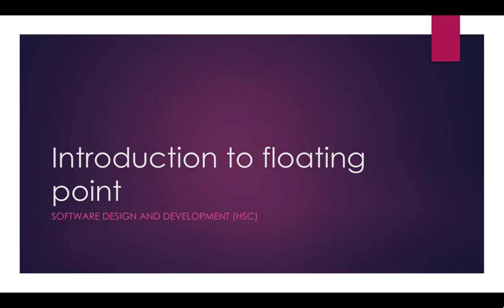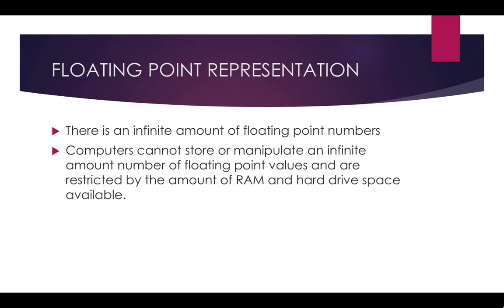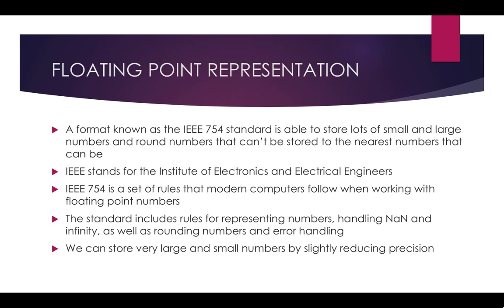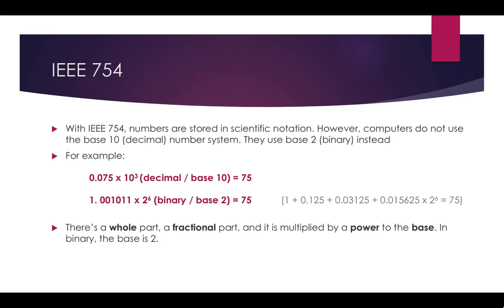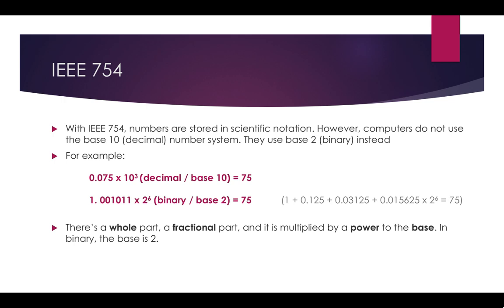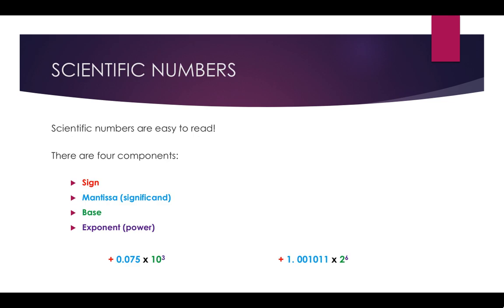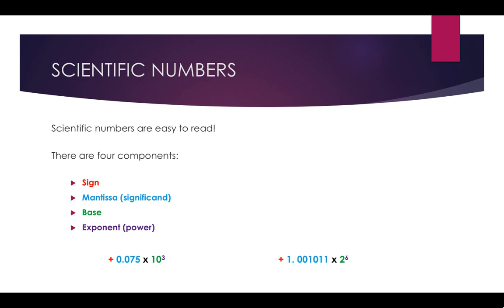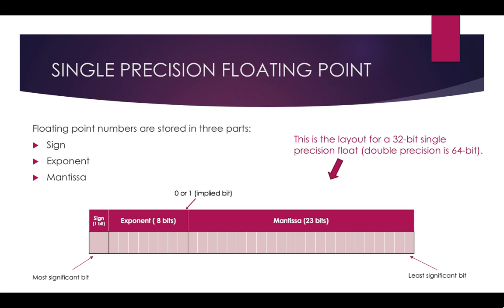Introduction to floating point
This video is a quick introduction to floating point (the way that computers store numbers with fractions).